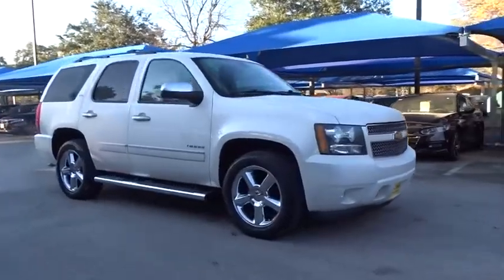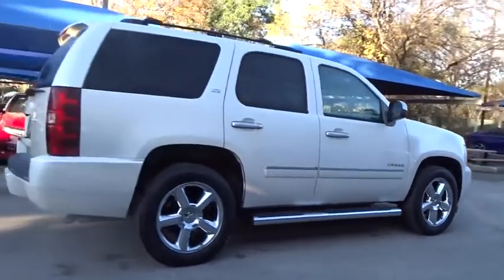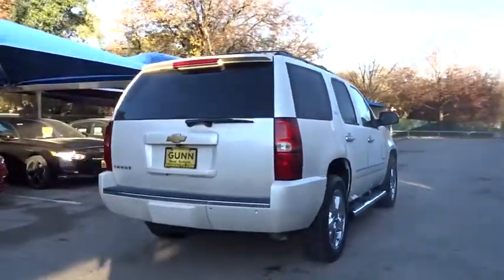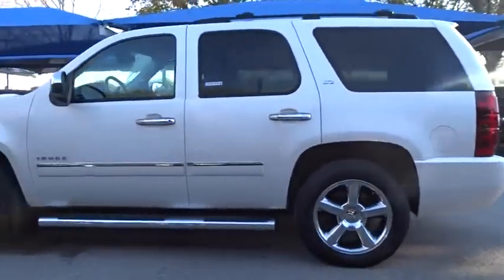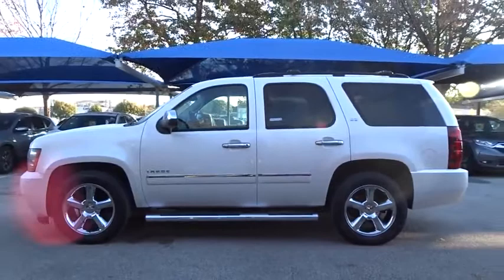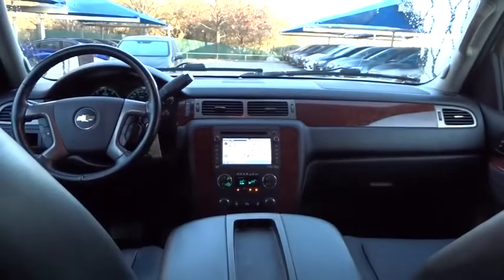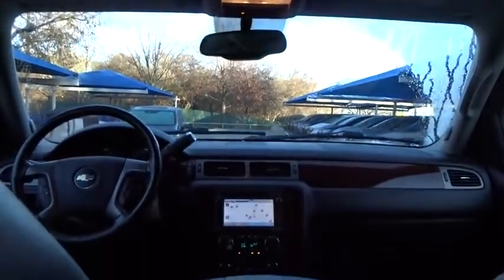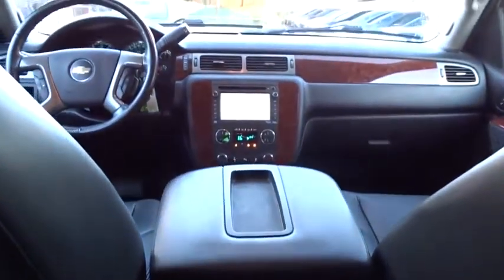2013 Chevrolet Tahoe San Antonio, Austin, Houston, Boerne, Dallas, TX H200145A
White Diamond Tricoat Used 2013 Chevrolet Tahoe available in San Antonio, Texas at Gunn Honda. Servicing the Austin, Houston, Boerne, Dallas area.

Gunn Honda
14610 IH-10 W

BLUETOOTH, LOW MILEAGE, CLEAN LOCAL TRADE, LTZ!!, 2nd Row Power Seat Release, 2nd Row Reclining Bucket Seats, 3.42 Rear Axle Ratio, 3rd row seats: split-bench, Auto-dimming door mirrors, Auto-Dimming Inside Rear-View Mirror, Auto-dimming Rear-View mirror, Automatic temperature control, Automatic Tri-Zone Air Conditioning, Autoride Suspension Package, Blind Spot Sensor, Bose Centerpoint 10-Spkr Audio System Feature, Bright Chrome Door Handles, Bright Chrome Grille Insert, Front Bucket Seats, Front dual zone A/C, Front Halogen Fog Lamps, Garage door transmitter, Heated & Cooled Driver & Front Passenger Seats, Heated 2nd Row Seats, Heated Leather-Wrapped Steering Wheel, Heated rear seats, Heavy-Duty Air-to-Oil Auxiliary Transmission Oil Cooler, Heavy-Duty Air-to-Oil External Engine Oil Cooler, Heavy-Duty Rear Locking Differential, Heavy-Duty Trailering Package, License Plate Front Mounting Package, Memory seat, Navigation System, NavTraffic, Pedal memory, Power Adjustable Pedals For Accelerator & Brake, Power Folding & Adjustable Heated Outside Mirrors, Power Tilt-Sliding Sunroof, Preferred Equipment Group 1LZ, Radio: AM/FM/SiriusXM Stereo w/CD Player/Navi, Rear air conditioning, Rear Color-Keyed Fascia w/Chrome Strip, Rear Park Assist, Rear Power-Operated Liftgate, Rear Seat Entertainment System, Rear Vision Camera, Remote keyless entry, Remote Vehicle Starter System, Side Blind Zone Alert, Sun, Entertainment & Destinations Package, Turn signal indicator mirrors, Universal Home Remote, USB Port Audio System Feature, Ventilated front seats.Gunn Honda Has Been Here for San Antonio Since 1976! Come See Us Today To Experience The Gunn Honda Difference For Yourself!Recent Arrival!White Diamond Clearcoat 2013 Chevrolet Tahoe LTZ LTZ Vortec 5.3L V8 SFI Flex Fuel Iron Block 6-Speed Automatic Electronic with Overdrive
Sun,Entertainment & Destinations Package|(0 P) White Diamond Tricoat|Power Tilt-Sliding Sunroof|Wheels: 20' x 8.5' Chrome (4)|6' Oval Chromed Tubular Assist Steps (LPO)|Heavy-Duty Trailering Package|1st & 2nd Row All-Weather Floor Mats (LPO)|Rear Cargo Mat (LPO)|320 hp horsepower|4 Doors|4-wheel ABS brakes|5.3 liter V8 engine|8-way power adjustable drivers seat|Adjustable pedals - Power|Air conditioning with dual zone climate control|Audio controls on steering wheel|Automatic Transmission|Bluetooth|Clock - In-radio display|Compass|Cruise control|Daytime running lights|Driver memory seats|Dusk sensing headlights|Exterior Parking Camera - Rear with camera|External temperature display|Front fog/driving lights|Fuel economy EPA highway (mpg): 21 and EPA city (mpg): 15|Head airbags - Curtain 1st,2nd and 3rd row|Heated drivers seat|Heated passenger seat|Heated steering wheel|Leather seats|Memory settings for 2 drivers|Multi-function remote - Trunk/hatch/door/tailgate,remote engine start|Navigation system - With voice activation|Overhead console - Mini|Passenger Airbag|Power heated mirrors|Power windows with 1 one-touch|Rear air conditioning - With separate controls|Rear spoiler - Lip|Rear wiper|Rear-wheel drive|Remote power door locks|Tachometer|Tilt steering wheel|Traction control - ABS and driveline|Trip computer|Universal remote transmitter,LPO  REAR CARGO MAT,EBONY  CUSTOM PERFORATED LEATHER-APPOINTED SEAT TRIM,LPO  THEFT-DETERRENT WHEEL  Security system that sets off the vehicle alarm system if the vehicle is jacked up or towed - designed to protect 20/22 upsize wheels,WHEELS  4 - 20 X 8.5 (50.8 CM X 21.6 CM) CHROME,COOLING  AUXILIARY TRANSMISSION OIL COOLER  HEAVY-DUTY AIR-TO-OIL,TRANSMISSION  6-SPEED AUTOMATIC  ELECTRONICALLY CONTROLLED  with overdrive and tow/haul mode (STD),ENTERTAINMENT SYSTEM  REAR SEAT DVD PLAYER  with remote control  overhead display  2 sets of 2-channel wireless infrared headphones and auxiliary audio/video input jacks,ENGINE  VORTEC 5.3L V8 SFI FLEXFUEL  with Active Fuel Management  capable of running on unleaded or up to 85% ethanol (with gas - 320 hp [238.6 kW] @ 5400 rpm  335 lb-ft of torque [452.2 N-m] @ 4000 rpm  with E85 ethanol - 326 hp [243.1 kW] @ 5300 rpm  348 lb-ft of torque [469.8 N-m] @ 4400 rpm)  iron block (STD),LTZ PREFERRED EQUIPMENT GROUP  includes standard equipment,SEATS  SECOND ROW BUCKET WITH LEATHER-APPOINTED SEATING  RECLINING,LPO  FRONT CONSOLE ORGANIZER,SUNROOF  POWER  TILT-SLIDING  with express-open and close and wind deflector,LPO  ALL-WEATHER FLOOR MATS  FIRST AND SECOND ROW,SUN  ENTERTAINMENT AND DESTINATIONS PACKAGE  includes additional 9 months of SiriusXM Radio and NavTraffic service  (CF5) power sunroof  and (U42) rea